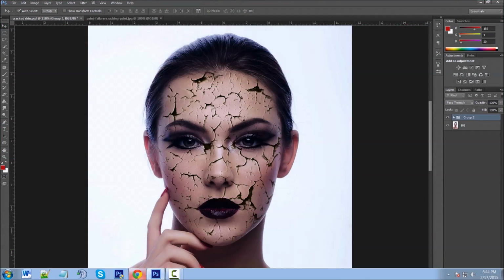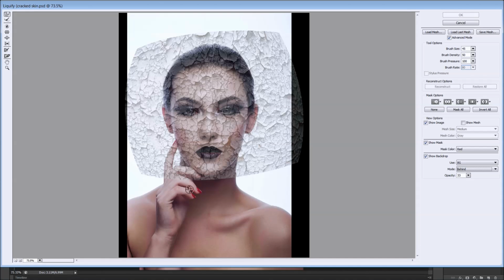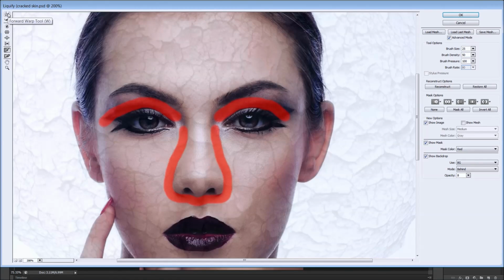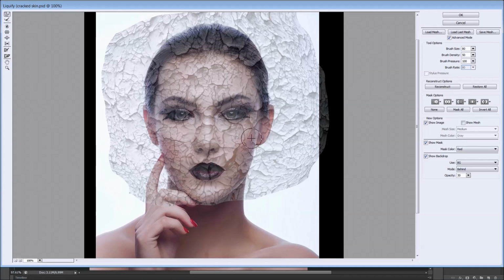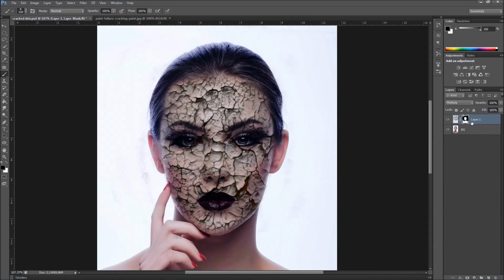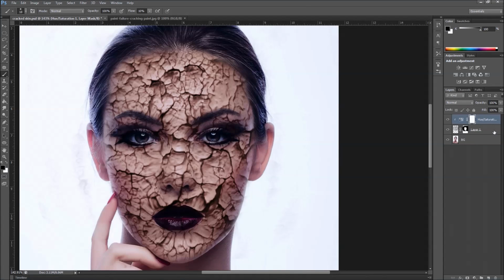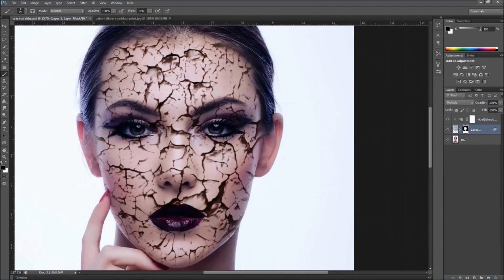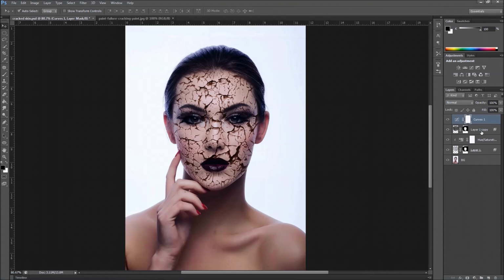Create an Awesome Cracked Skin Effect in Photoshop!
Visit our live Help desk, go to our website and click on the HelpDesk tab!

Show your creative Photoshop side with this awesome cracked skin effect. I'm going to show you step by step, how to make this cool photo manipulation. We'll be using lots of photoshop tools and techniques.